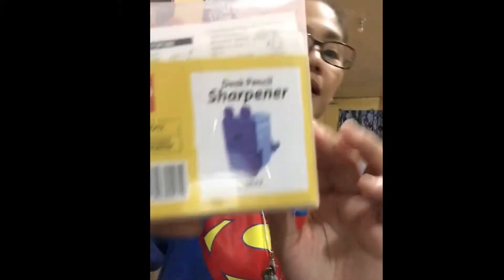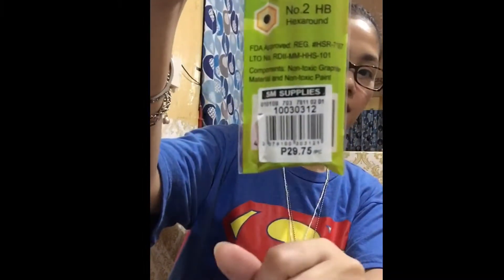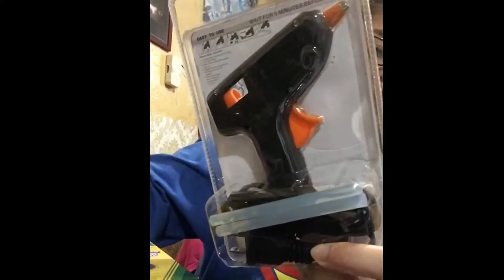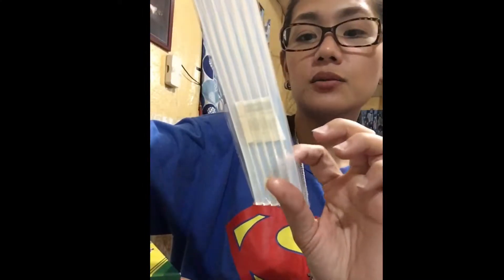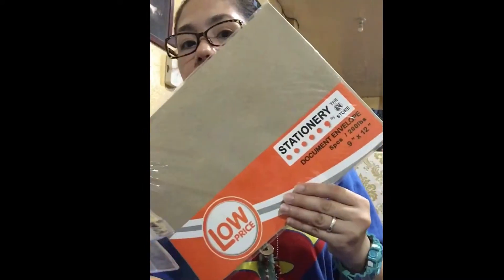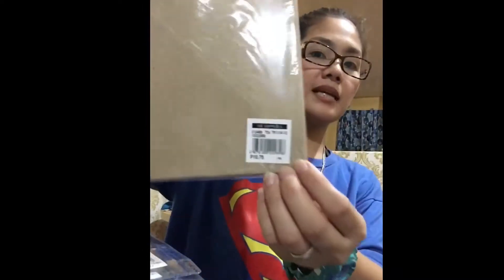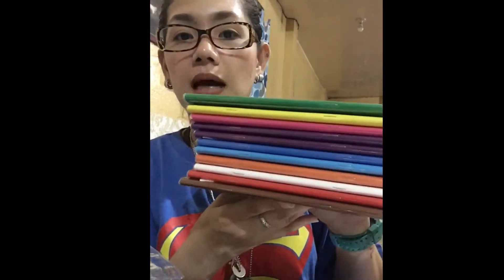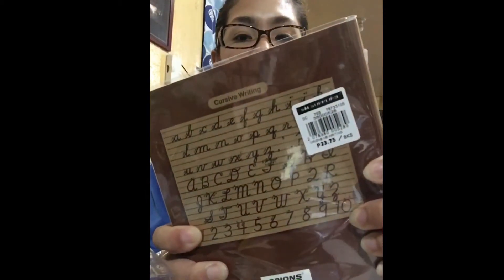Back to School | SM Supplies | Preparation | Kobe and Mama Ann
* Sorry sa aking oily face at wala po akong makeup or any anek-anek sa face, and yes po nangitim ako dahil po yun sa vacation tours namin. (soon to upload the travel and road trips we had the past few month - April). :-)

* All school supplies na pinamili namin are from SM Supplies sa Supermarket area or Grocery store. Available sa lahat ng SM Malls,  Nationwide and even sa Save More meron po para sa mga naghahanap ng school supplies para sa mga kiddies nila.

* Uniforms, Shoes, Bags are not included. Though meron din po mabibili sa SM Department and sa kanilang supermarket.
• Uniforms and PE shoes at Dominican School Manila
• Chicco Black Shoes at SM Department Store
• Stroller Big Bag (Marvel Iron Man 3) padala galing abroad
• Stroller Heavy Big Bag (Sparky Pulse, Hawk) at SM Department Store.